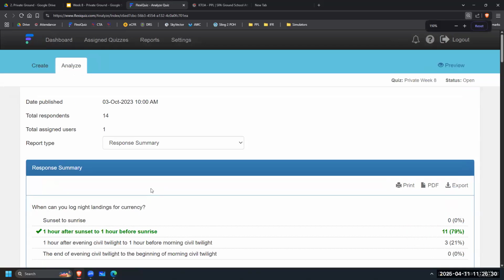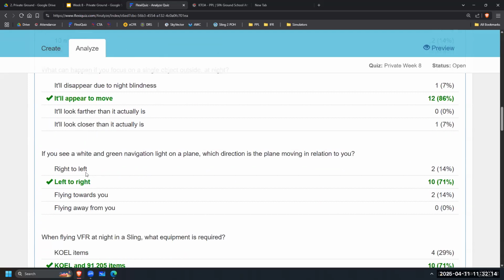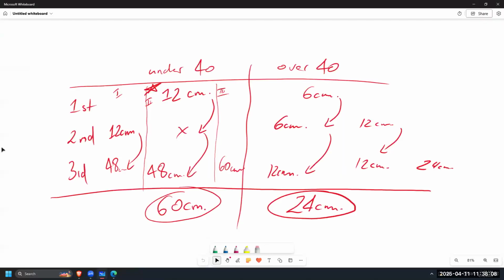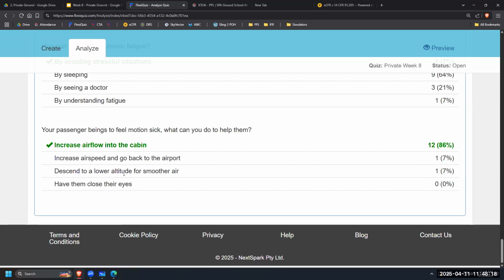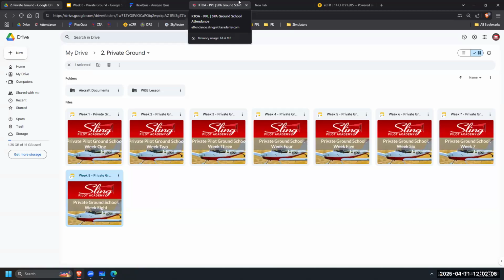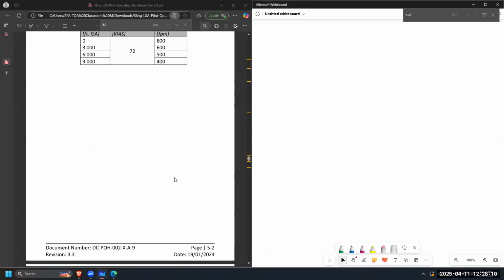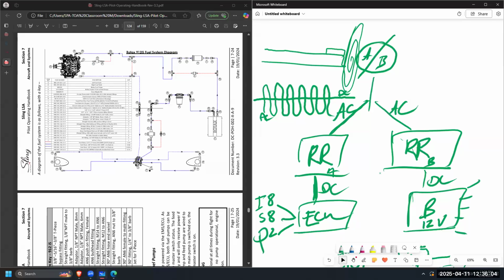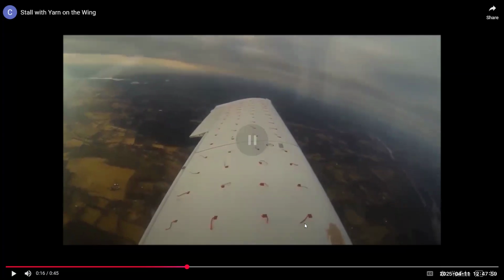11AM Private Pilot Group Ground School - Los Angeles, CA Location (KTOA)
11AM Private Pilot Group Ground School 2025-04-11T18:10:42Z